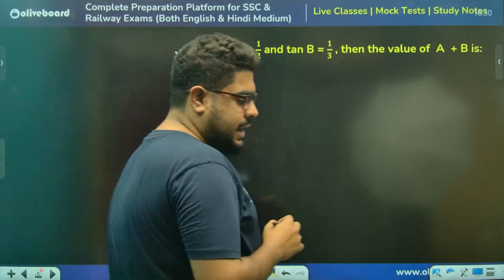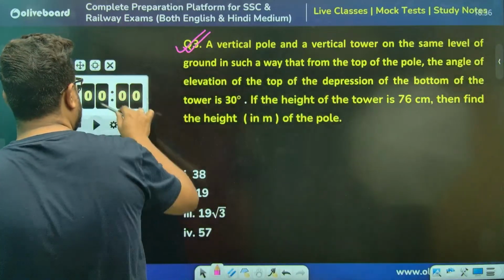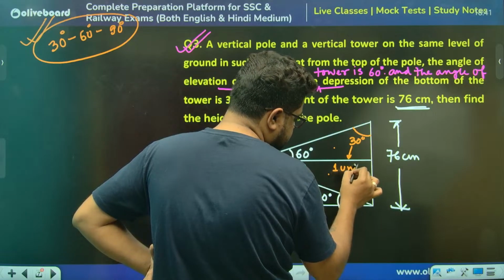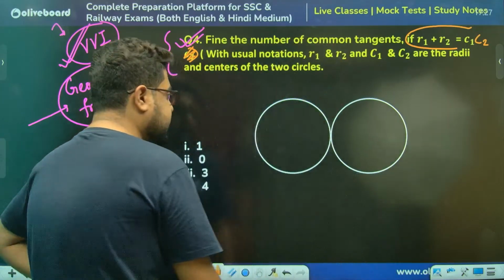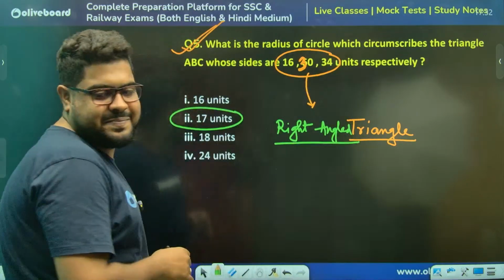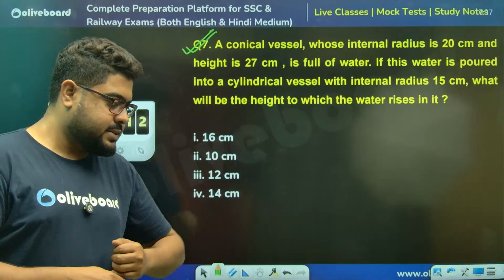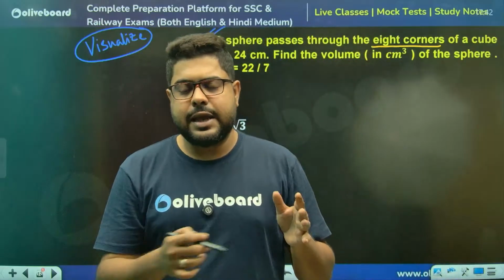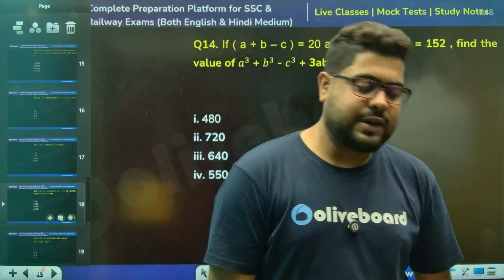SSC CGL Maths 2025 | Quick Revision | Last Minute Capsule Advanced Maths | Aritra Sir | Final Boost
The SSC CGL 2025 Tier 1 exam is approaching, and it's time for a final, high-impact revision! ⏳ Join our expert educator Aritra Sir for a special Advanced Maths Quick Revision session. This is your Last Minute Capsule designed to give you that Final Boost Before the Exam! 🎯